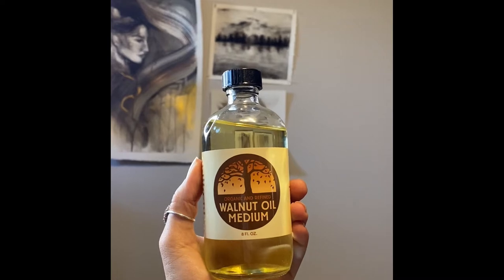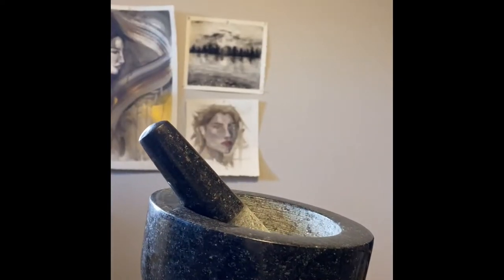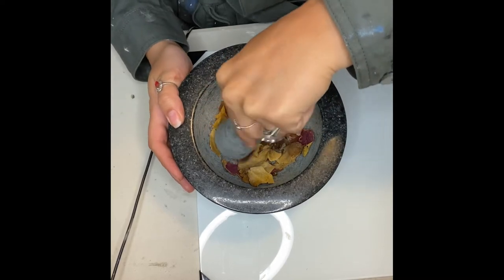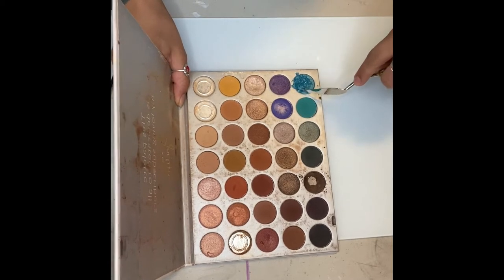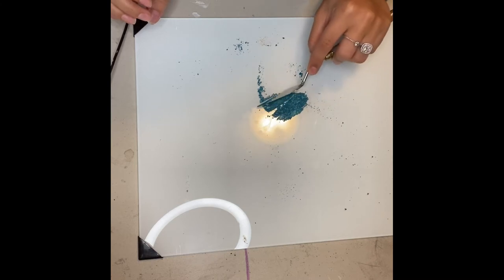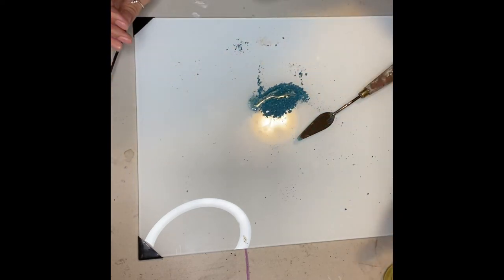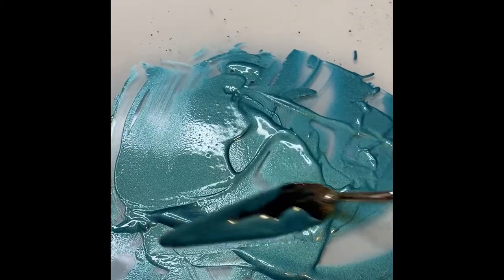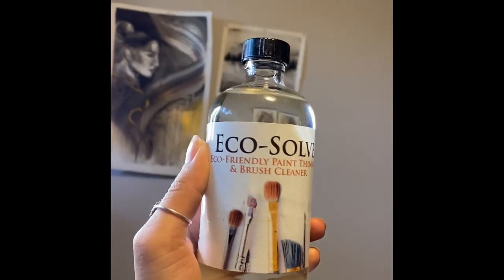Making Paint with Vivi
Did you know that store-bought paint is very harmful to the environment? Learn to make your own eco-friendly paint with our friend, Vivi!

Big thank you to our Director Angie for coordinating this helpful and informative video.